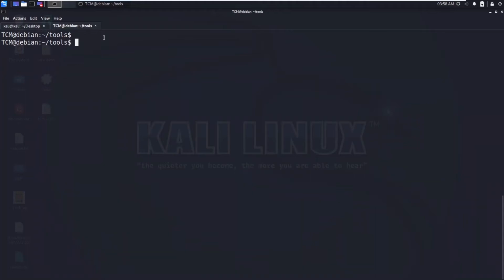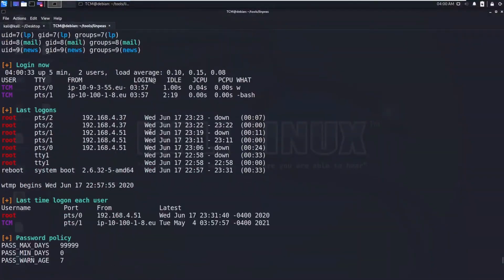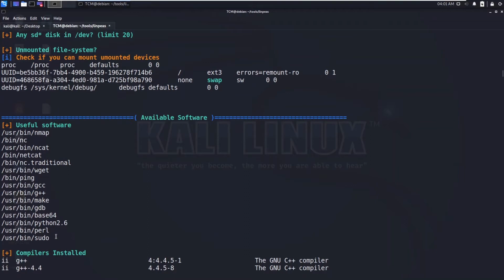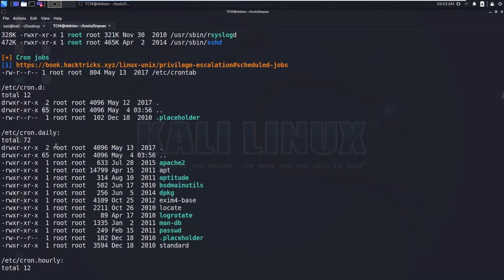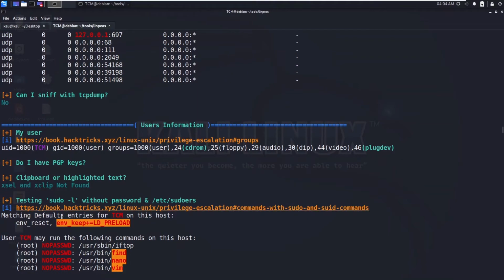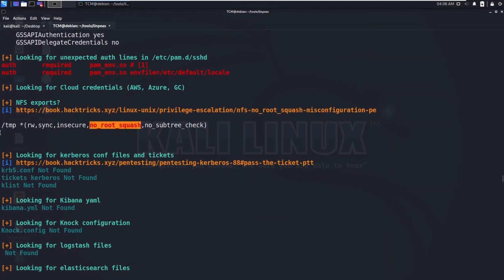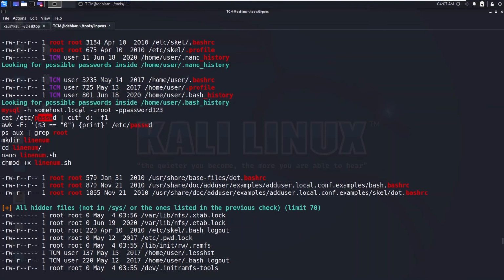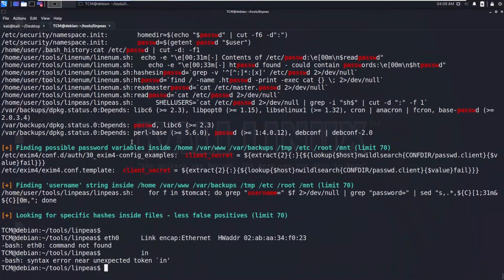Linux Privilege Escalation - LinPEAS , LinEnum